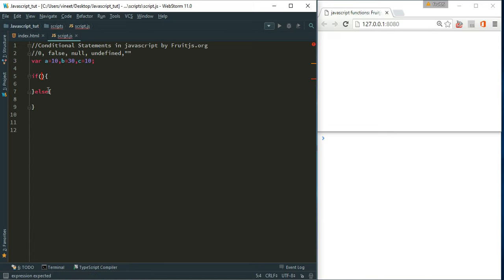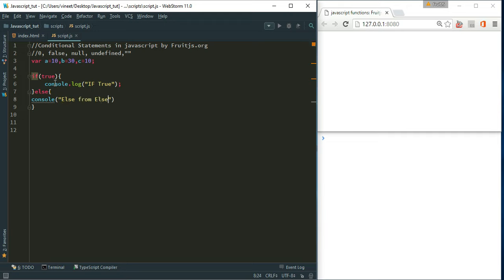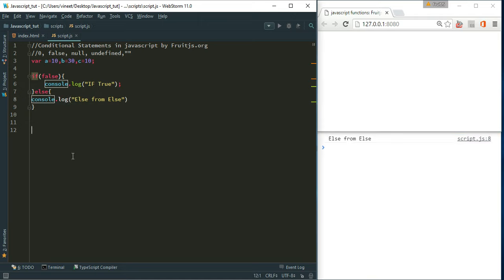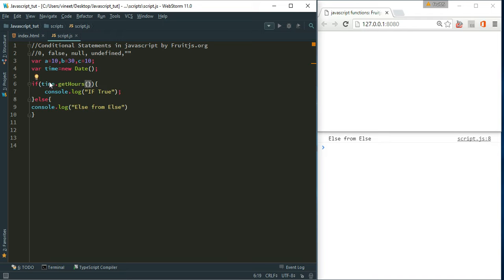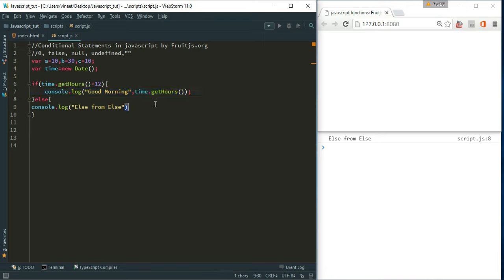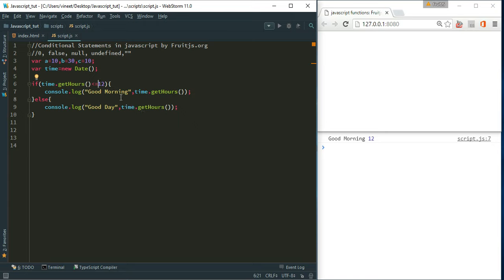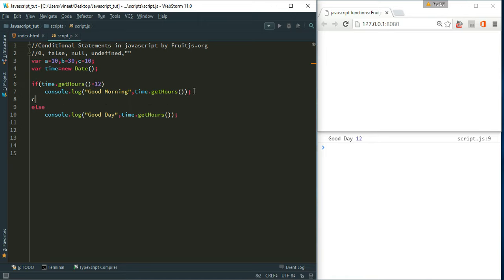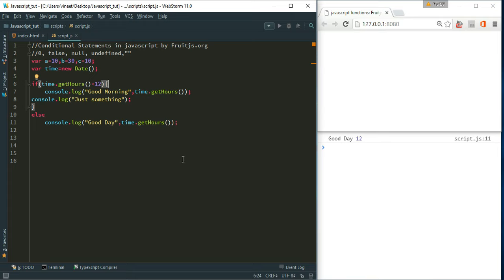If Else condition in JavaScript: JavaScript Tutorials #11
If Else condition in JavaScript